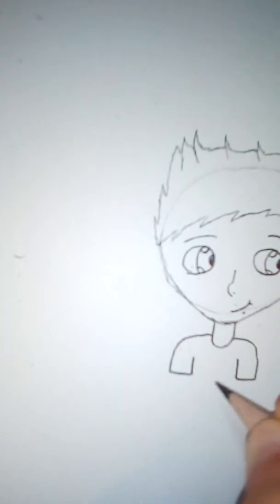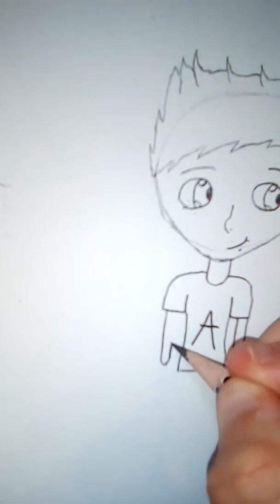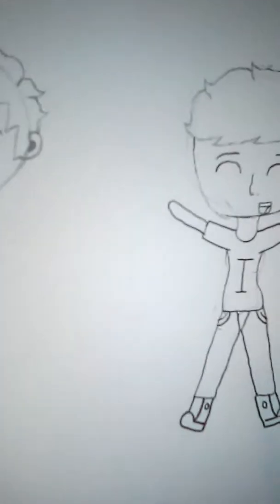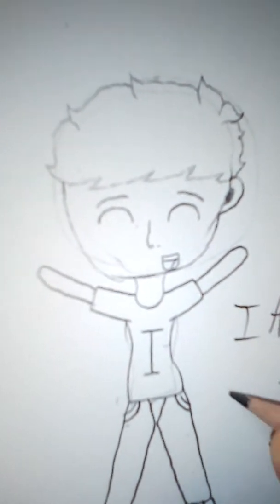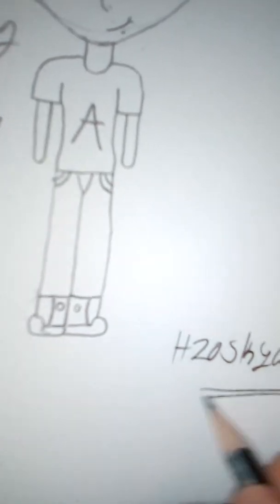How To Draw Smosh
I did a smosh draw a long time ago but thinking I should do a new one so here u guys go hope u learn to draw anthony padilla and ian hecox